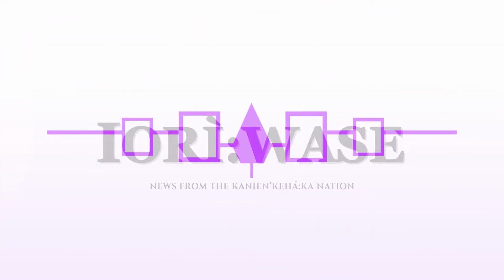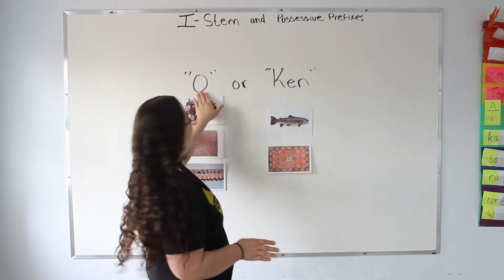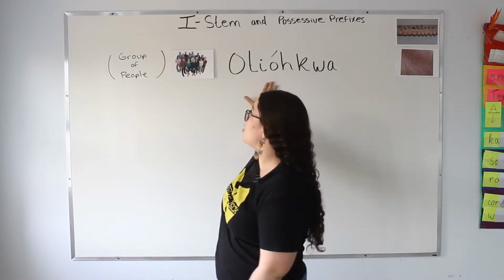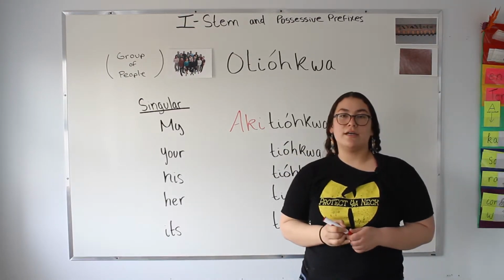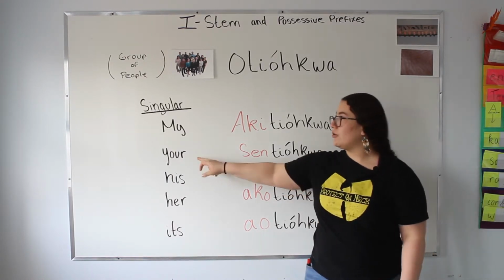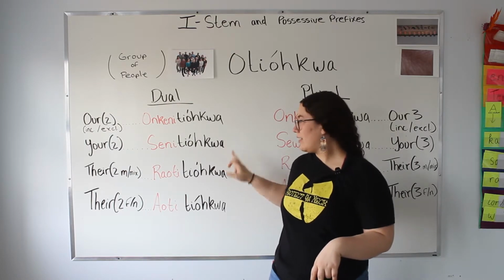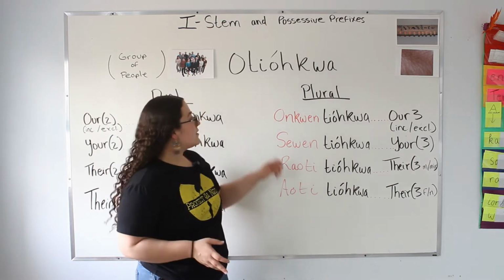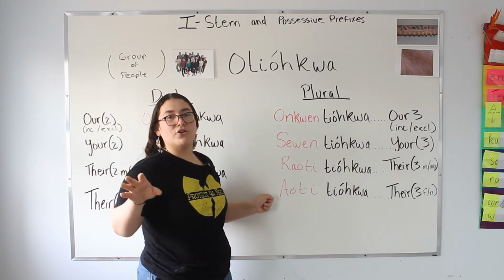Kanien'keha Ionkwateweienhstonhatie Lesson 21 HB I stem nouns